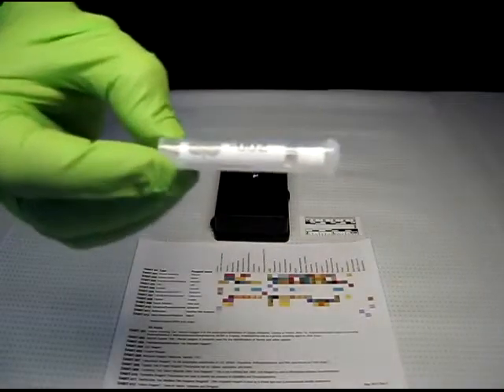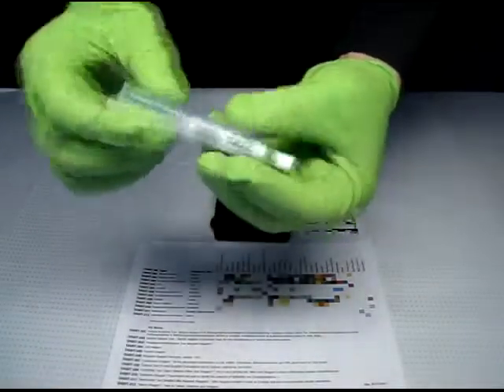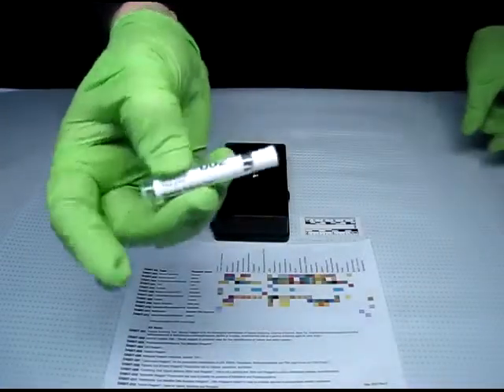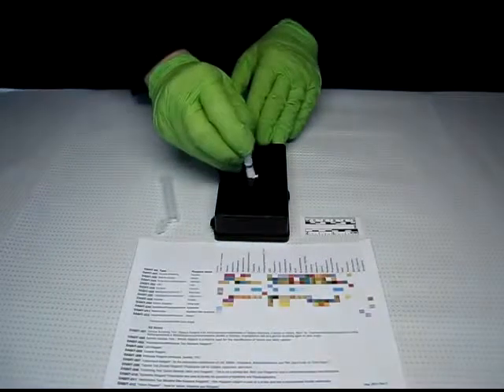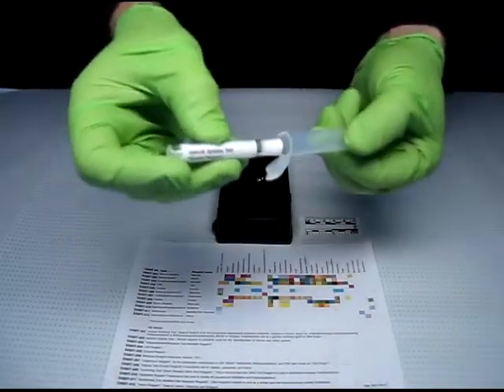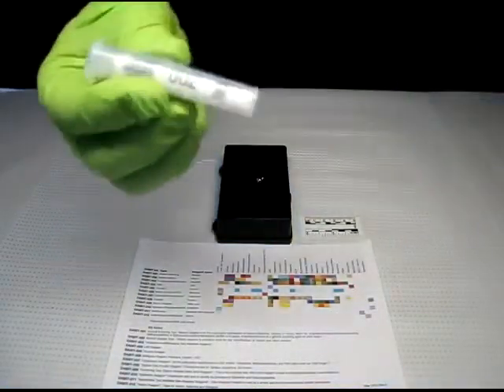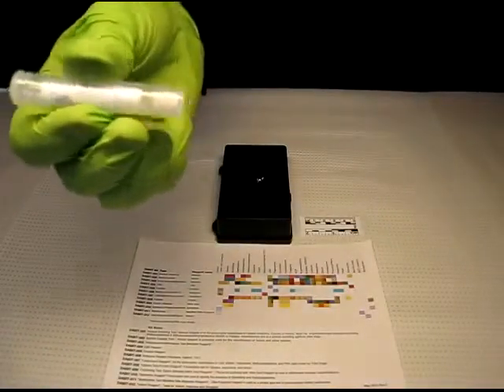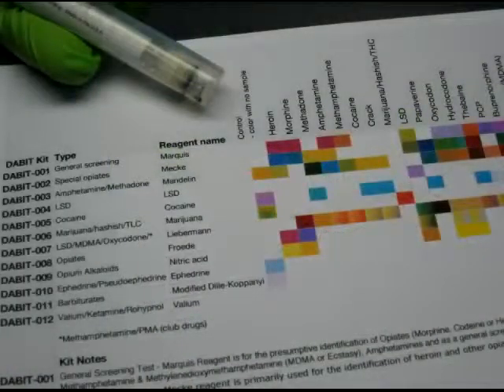Field Forensics DABIT-002 (Special Opiates)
This short demonstration is for the DABIT™ (Drugs of ABuse Identification Test kit) from Field Forensics, Inc., a leader in the field of explosives and illegal drugs detection. DABIT™  Kit 2-BX: Special Opiates Test - Mecke Reagent - is primarily used for the identification of heroin and other opiates.